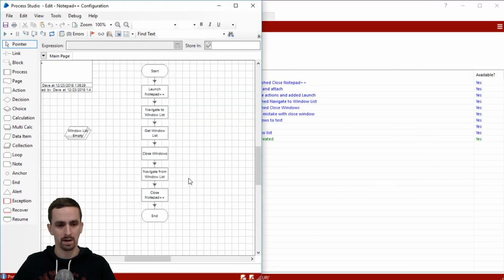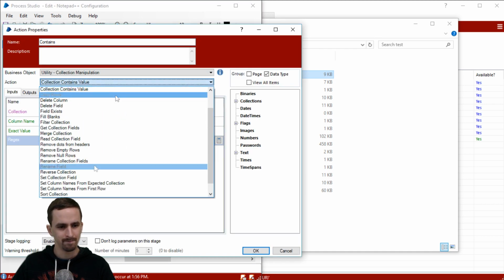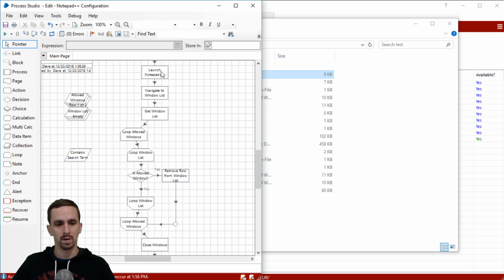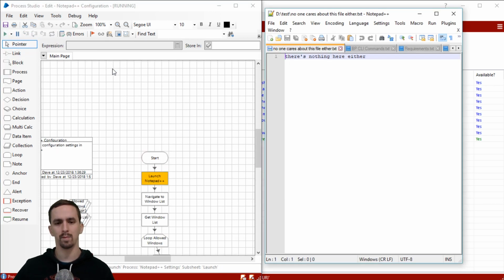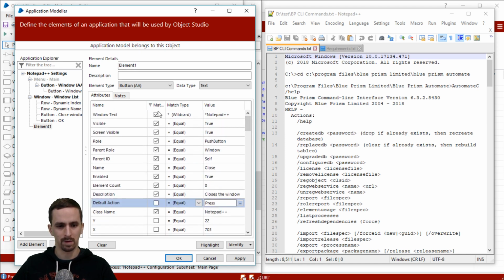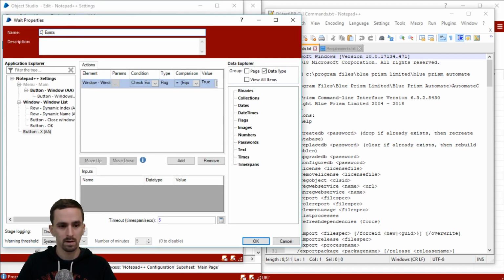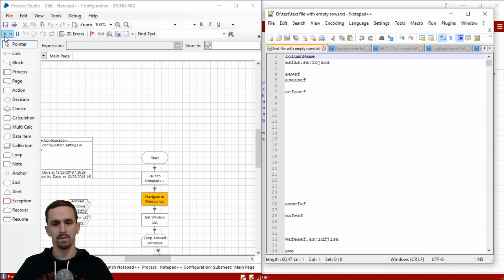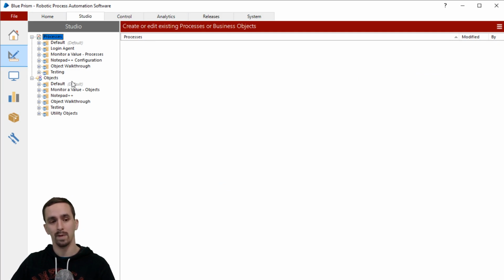Let's Build in Blue Prism | Notepad++ Config | Part 8 | Process - Nested Loop